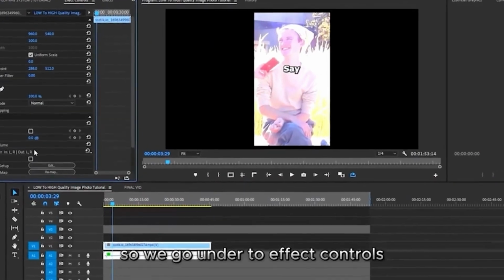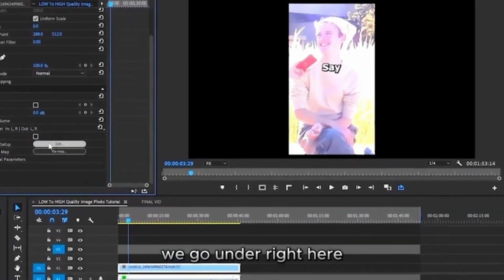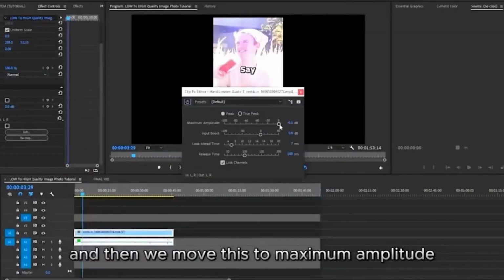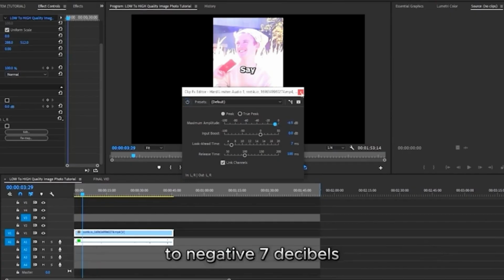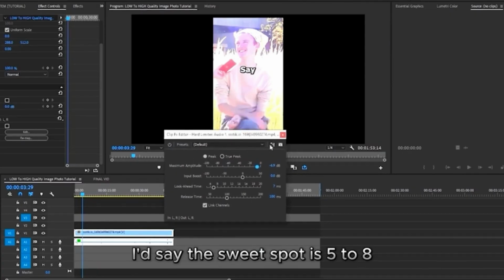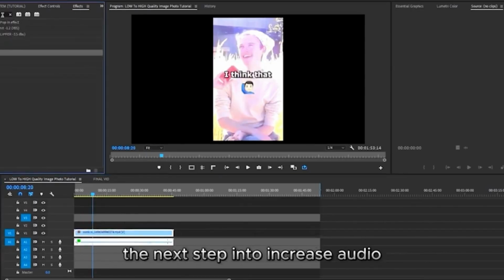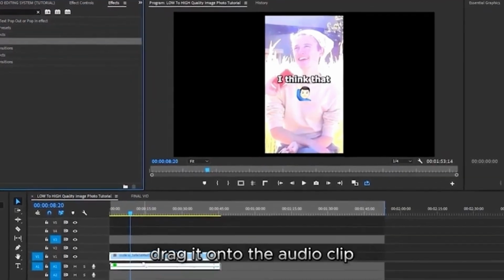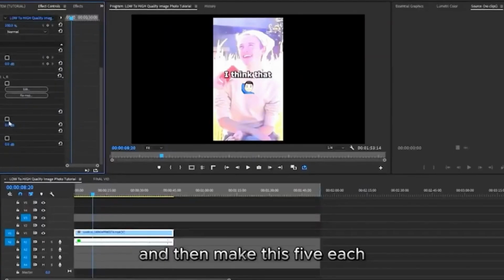How To Make Voice Sound Better In Premiere Pro (Step by Step Guide – Full Tutorial)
This free online education tutorial we'll help you on how to successfully make your voice or audio tracks/footage or clips sound better online in Adobe Premiere Pro cc video editor completely for free and access or view this free make voice sound better tool - icon - feature or setting in less than 60 seconds.